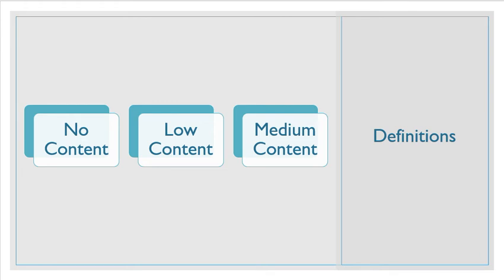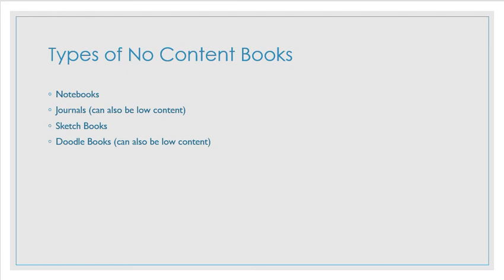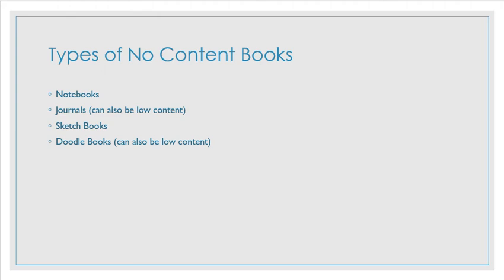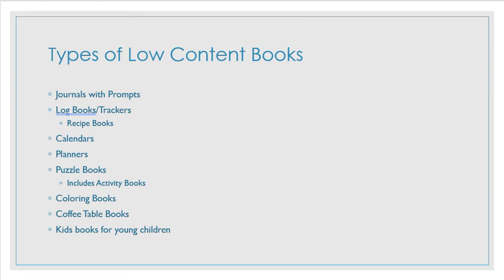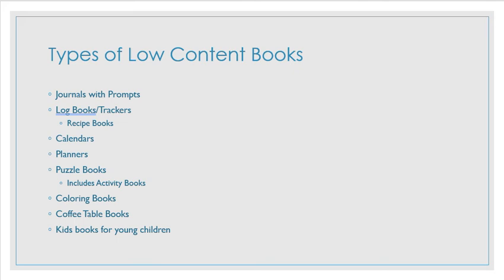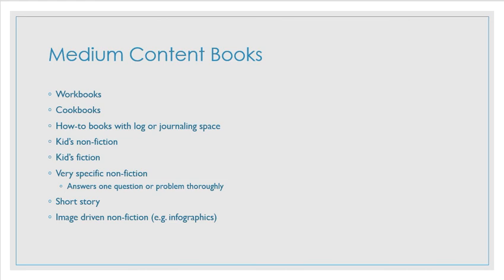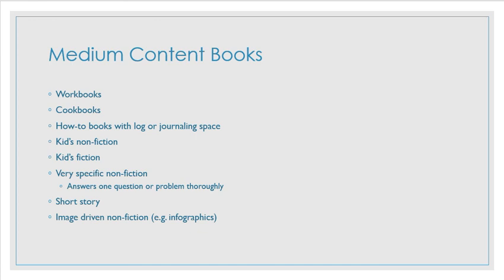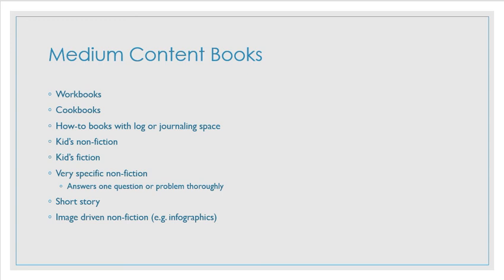Build your low content book empire mini-course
This mini-course will give you an overview of creating a book publishing business using a variety of easy to create books. Low content isn't just journals and notebooks.

I will give you lots of ideas for types of books that can be produced in anywhere from a few hours to a few weeks. These books can have no words or maybe up to 15,000 words.

The course has four main sections:
What type of books will you create and generating ideas
Options for designing your book
How and where to publish your book
Marketing your book.

This first section introduces the types of low content books that you can create.